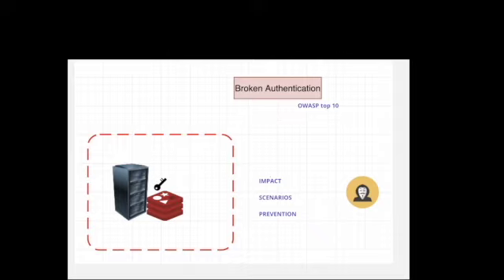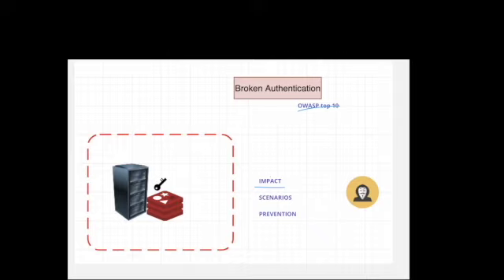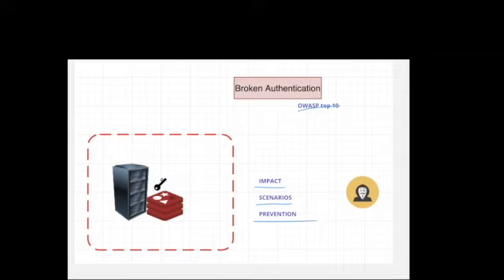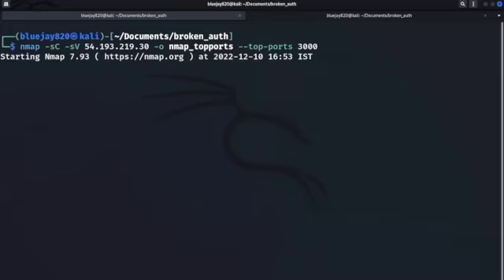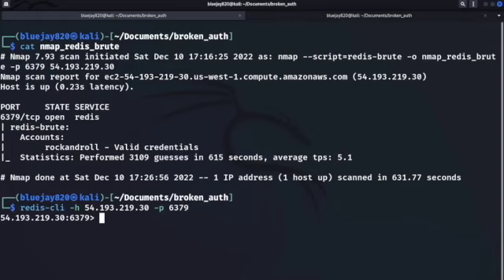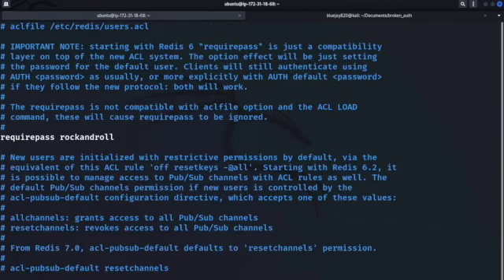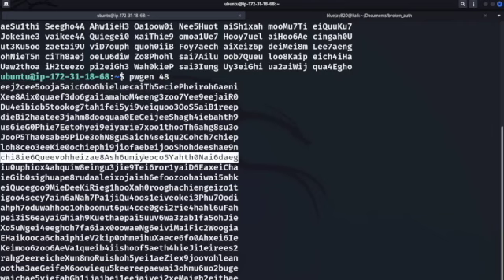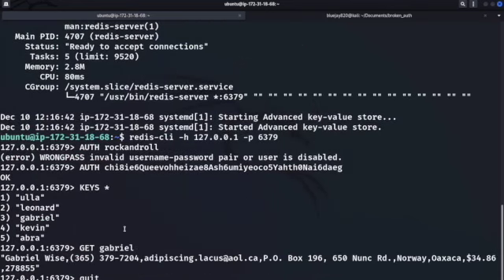Broken Authentication Example - Weak Redis Database Password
Chapters

0:00 What is Broken Authentication (Theory) ?
04:22 Demonstrating Broken Authentication with an Example

Broken Authentication is an application security risk that can allow malicious actors to compromise keys, passwords, and session tokens, potentially leading to further exploitation of users' identities and in the worst case, complete control over the system.

In essence, the vulnerability boils down to an attacker being able to bypass the authentication mechanism of the vulnerable application due to poor configuration, logic errors, or bugs in the software.

This class of vulnerability can affect any kind of software that implements access control to pretty much any application, including databases, network infrastructure applications, and web applications.

As with many of the risks listed on the OWASP Top 10, authentication vulnerabilities are not a new security topic, and often a malicious actor does not have to be highly technical to bypass poorly implemented identity and access controls... it makes an attackers job even easier given these controls are often entirely non-existent! As such, there should be no surprise to learn that it has been categorized as a critical risk affecting web applications on the OWASP Top 10 since 2013.

Impact
A successful attack can result in a malicious attacker gaining complete access to all data in the web application, assuming administrator rights, and compromising the confidentiality, integrity, and availability of the application.

This breach affecting German airline ticket dealer Aerticket was discovered in 2016 but reportedly in existence since 2011 (i.e., for five years). Millions of customers' names, addresses, and credit card numbers were potentially exposed due to an implementation flaw wherein a string of digits, which should have been randomly generated, were not.

Scenarios
There are a variety of different Broken Authentication instances that attackers can leverage depending on the vulnerability within the implementation of the identity or access control. Some methods of exploitation and potential weaknesses include:

Functionalities requiring authentication lack mechanisms or implement insufficient protections.
Broken object-level protection mechanisms allow unauthenticated users to access private resources.
The use of dictionary-based attacks or credential reuse on applications that permit automated attacks.
The application permits the use of weak passwords, such as "password123" or "123456".
The application doesn't encrypt or weakly encrypts passwords.
Prevention
The utilization of updated security controls that ensure user identity, authentication, and session management is crucial if one is to prevent authentication attacks successfully. Yet very often, a Broken Authentication is the result of logical errors or oversights. Since Broken Authentication as a category includes so many attack vectors, there are plenty of potential weaknesses to be aware of.

For instance, applications should be checked for, and appropriately adjusted/implemented in, the following ways:

Implement session ID rotation following successful logins and ensure rules around session ID invalidation during logout or inactivity are correctly implemented.
Test authentication correctness in addition to the functional aspects of the application.
Implement an effective password policy that disallows the use of weak or overused/common passwords.
Implement password retry lockout.
Implement perimeter access control security such as IP allow-list and use of bastion hosts.